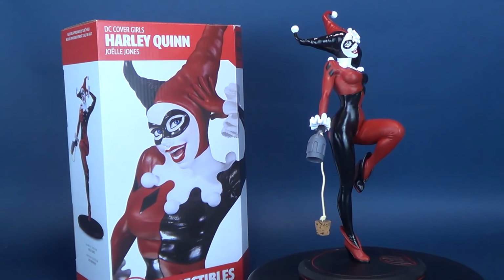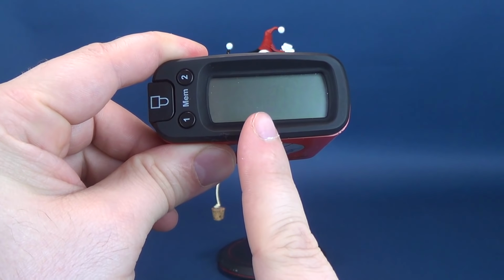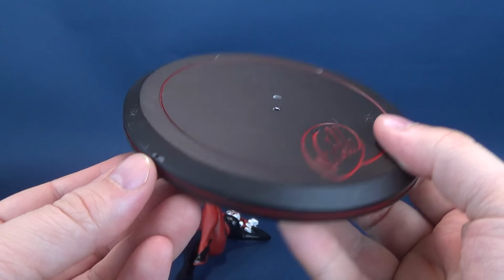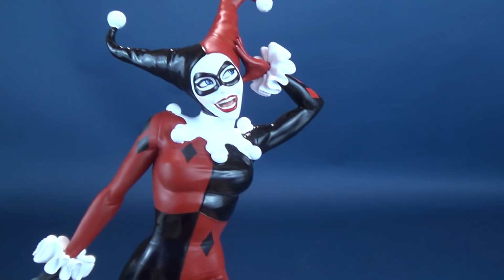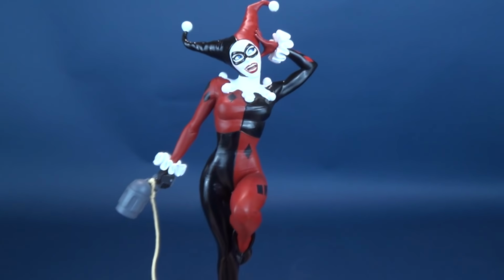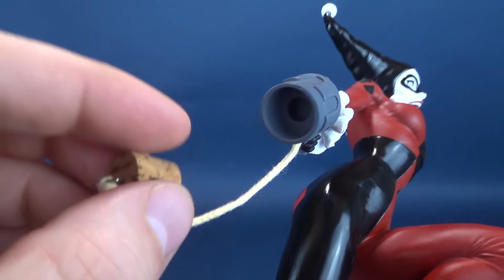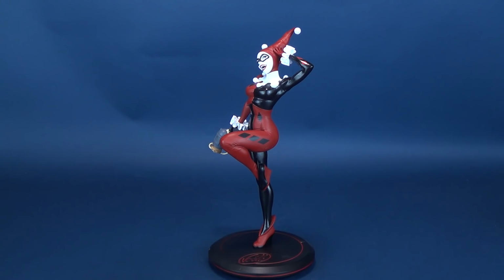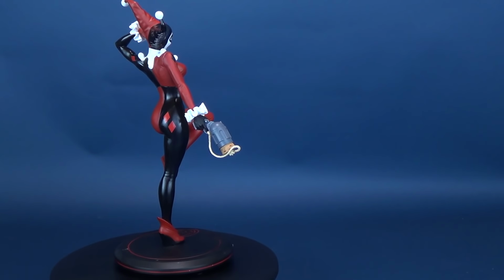DC Collectibles DC Cover Girls Joelle Jones Harley Quinn Statue Review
Here’s your look at the DC Cover Girls Harley Quinn DC Collectibles Joelle Jones Statue

6975 Meadowvale Town Centre Circle
Suite #196
Mississauga, Ontario
Canada
L5N 2V7